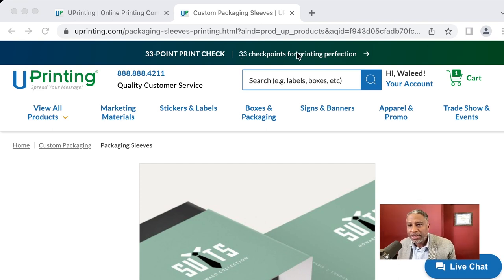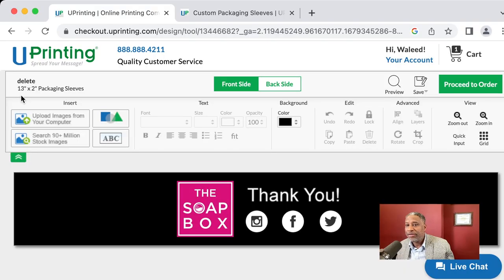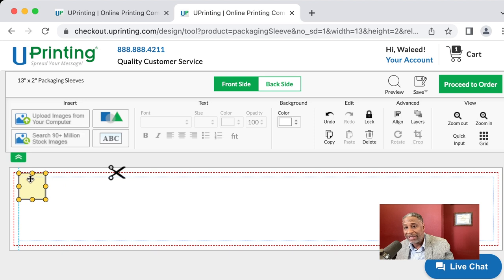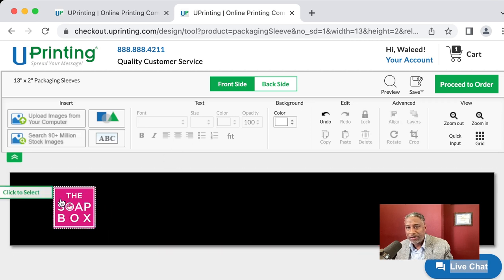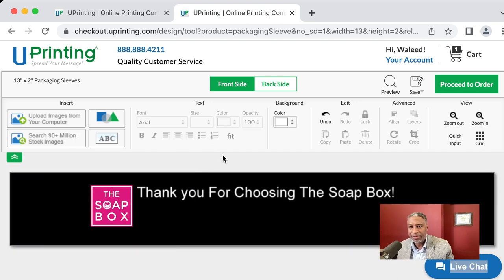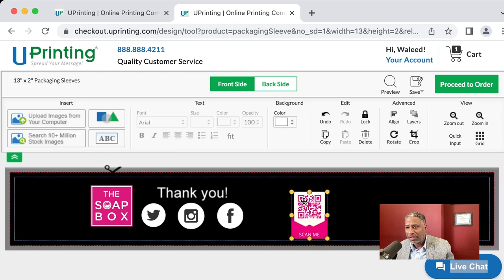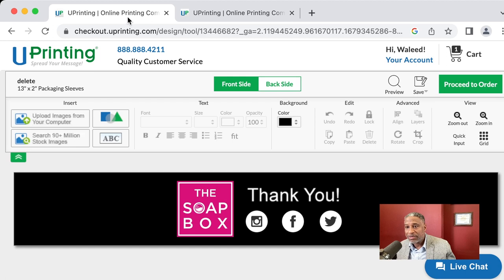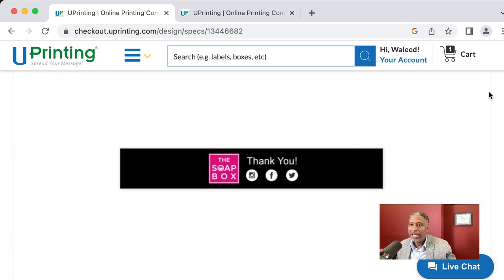How to Design a Sock Strap to Improve Your Laundromat's Wash, Dry, Fold Business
You know that wash, dry, fold can be a key revenue stream in a laundromat business.

But what if there was a way to make your wash, dry, fold business even more attractive to clients?

Watch this video to learn how to design a sock strap that will improve your laundromat's wash, dry, fold business!